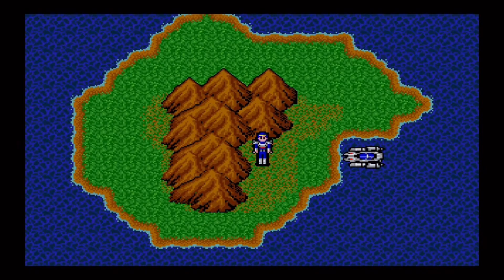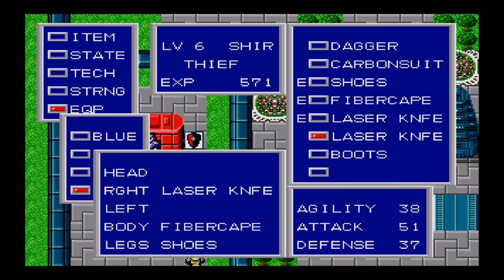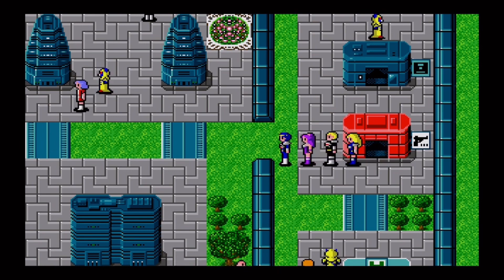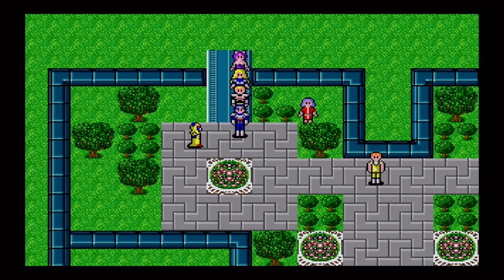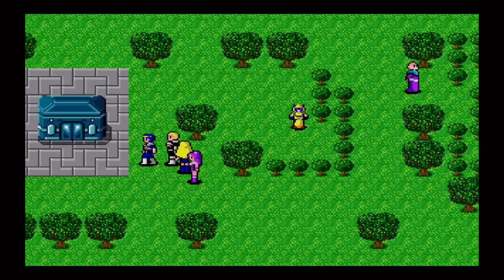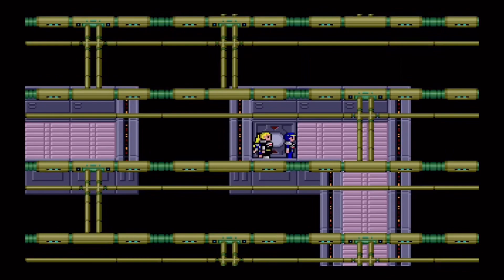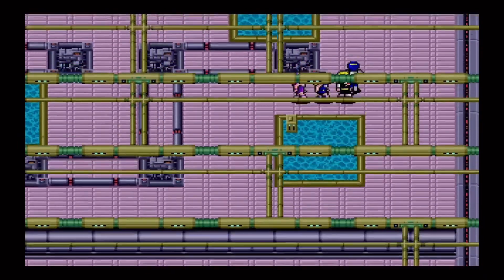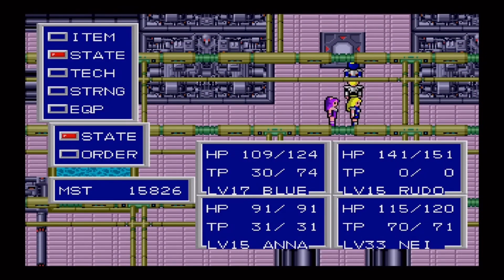Episode Seven: Uzo Island & Climatrol || Phantasy Star 2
In this episode we go through both Uzo Island and Climatrol (dungeon part) and stop before a person that looks like Nei.
00:00 Intro/New Gear/Visiphone
06:05 Uzo Island
09:22 Gum
10:35 New Gear & Musik technique
14:50 Location of Climatrol
15:23 Climatrol
24:50 Outro